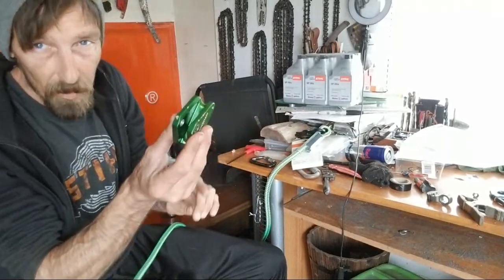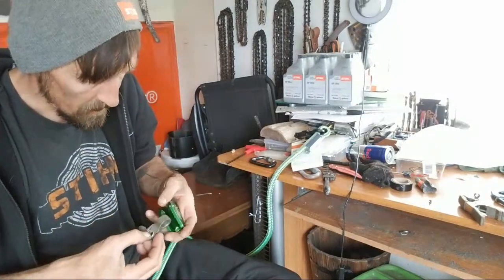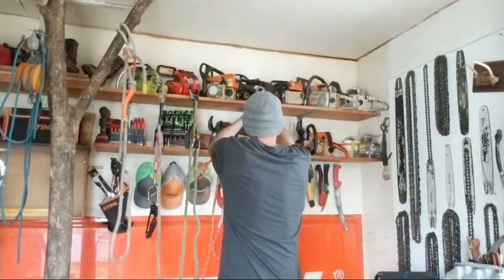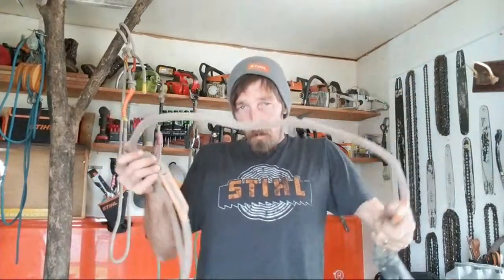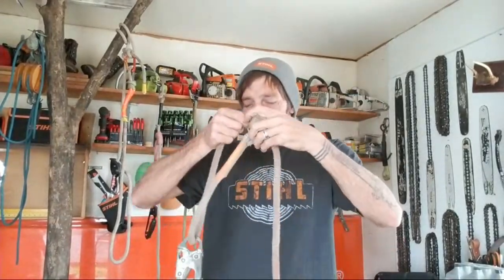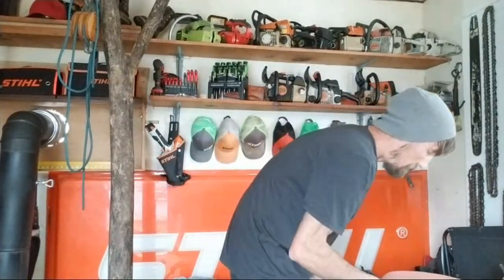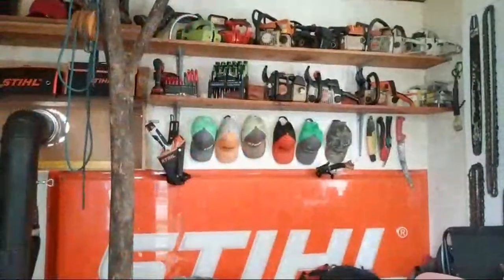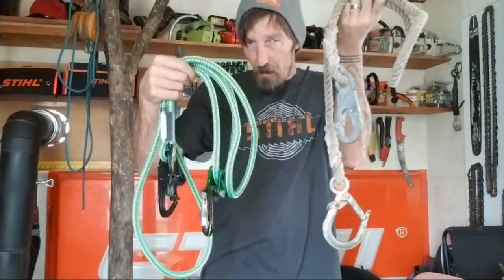Work Positioning Basics (Lanyards)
A collection of videos & jobs that my career in the tree industry has made possible.  The addition of Gopro cameras have given me a new appreciation for my job.  Its made things fun and new again.  This channel has informational videos, entertaining videos, & just silly stuff that i do on the regular.